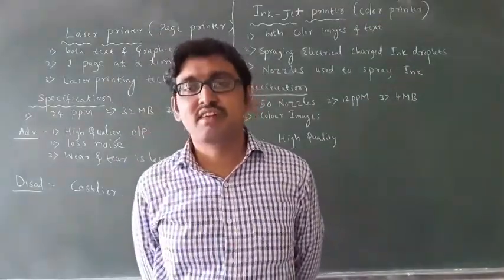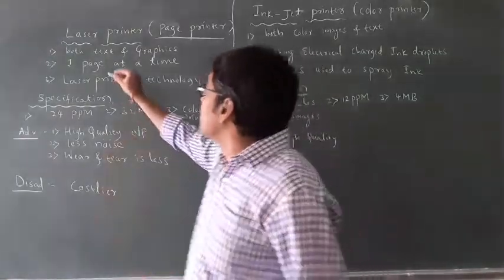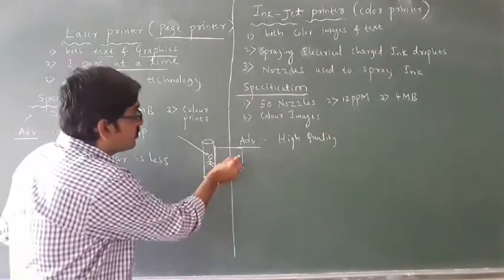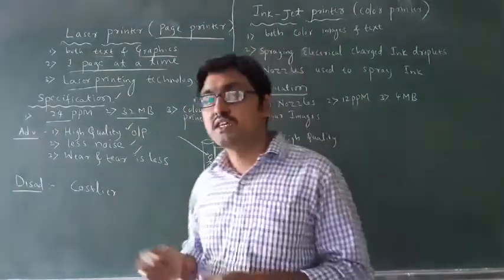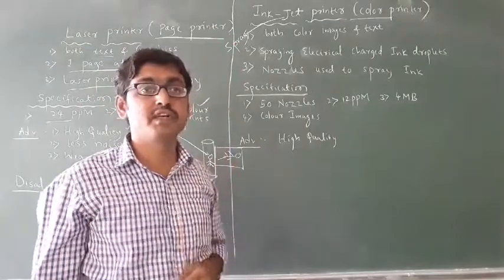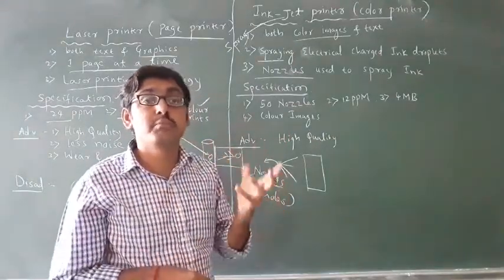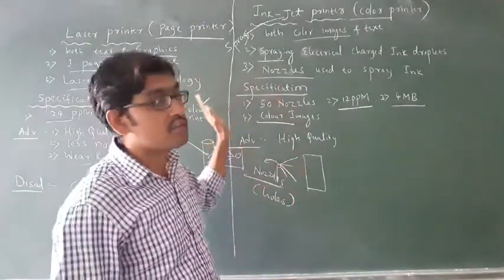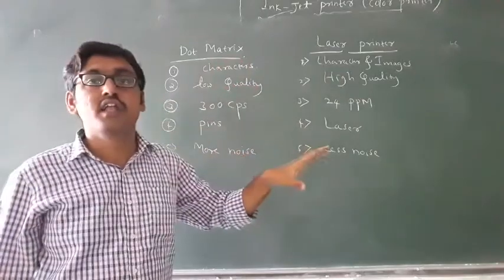video 5 - Computer Science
Output devices- Non impact printers